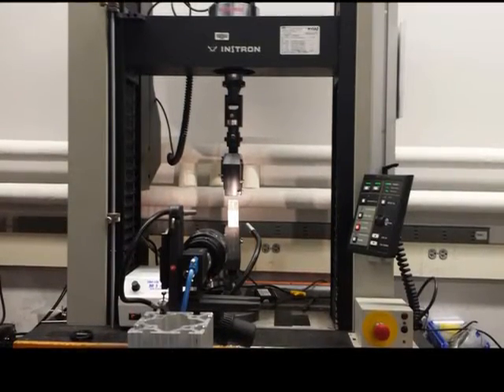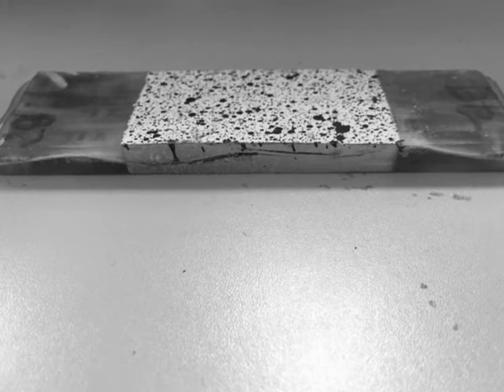Woven Bamboo Fiber Composite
This was a 2015 University of Maryland Department of Materials Science and Engineering senior capstone design project.